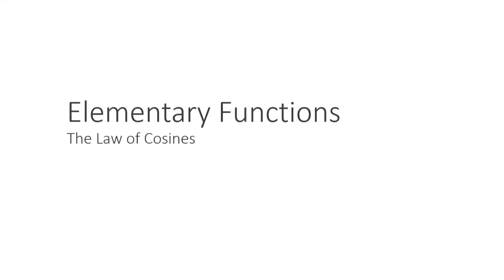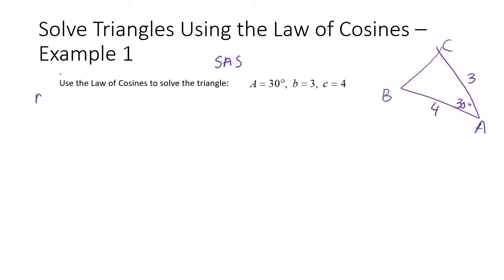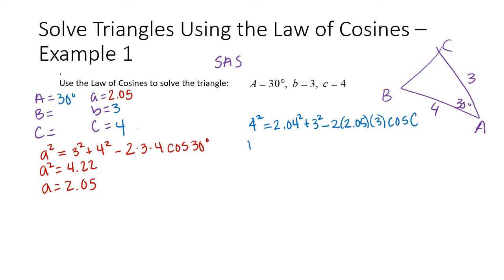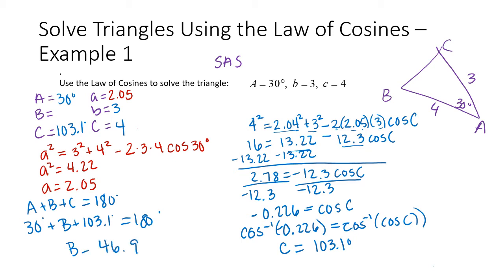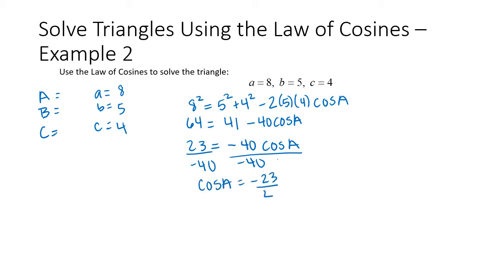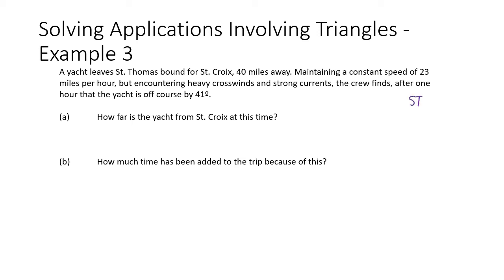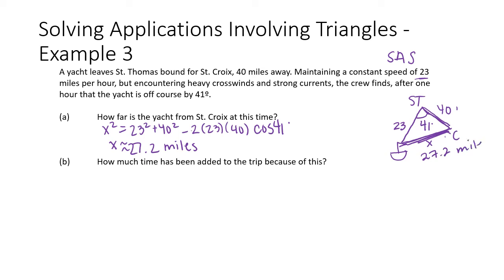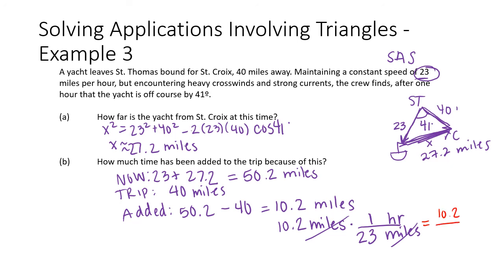7 3 Law of Cosines SAS and SSS triangles